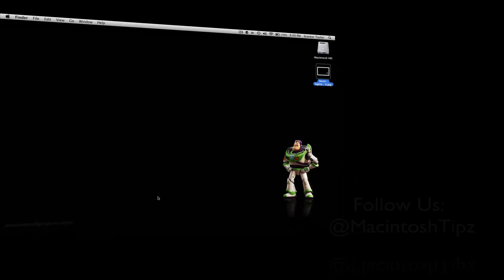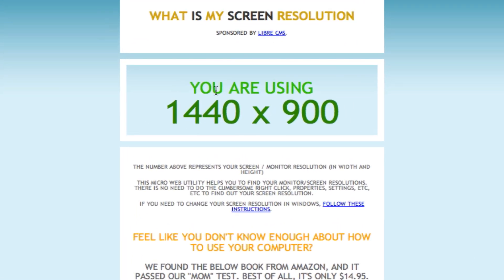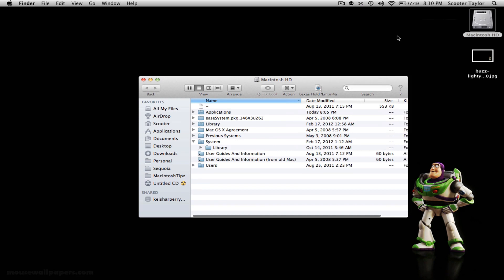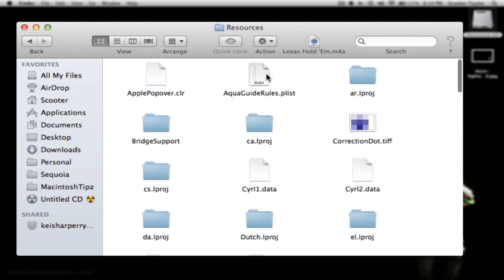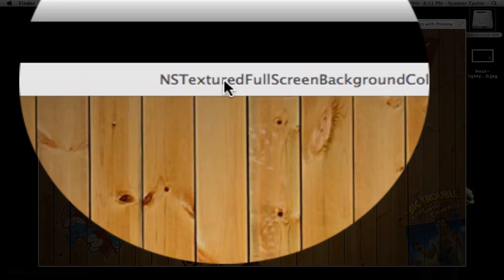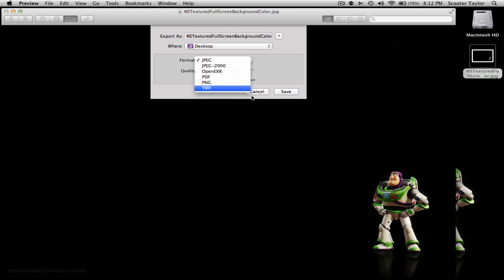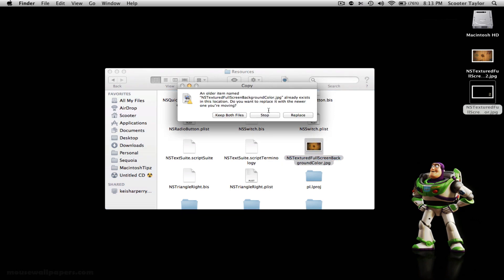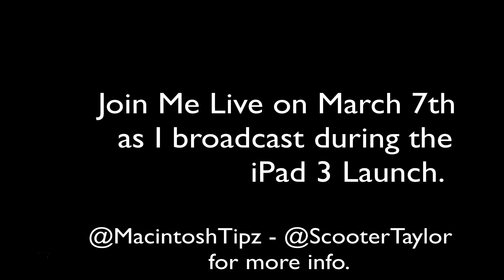Personalize Your Mac Login Screen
Follow these steps to pimp out your login screen

2. Macintosh HD - System - Library - Frameworks -Appkit.Framework - Resources - Copy NSTexturedFullScreenBackgroundColor.png - Rename your Picture - Tada